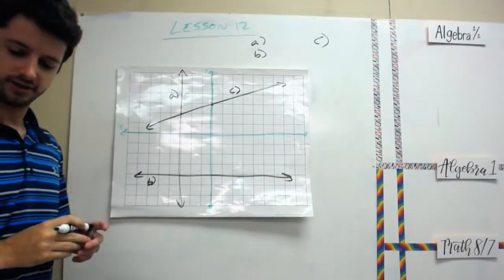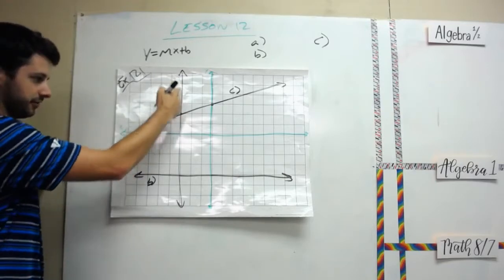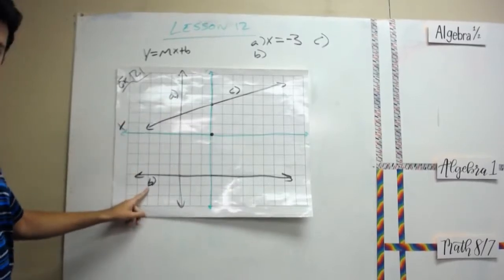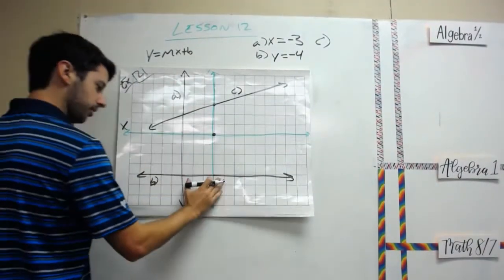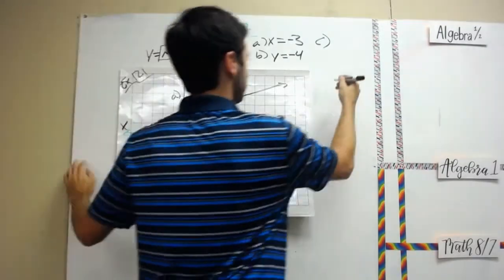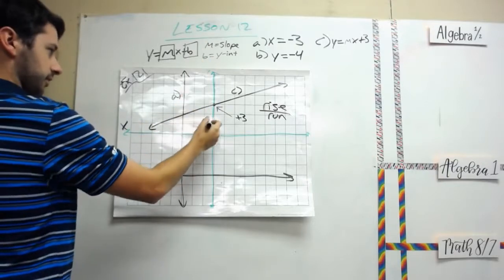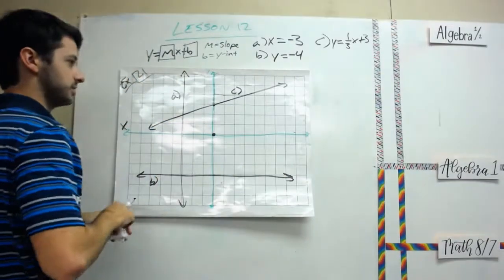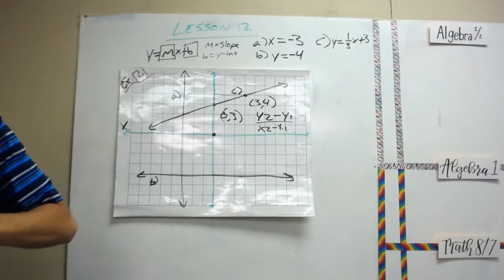Algebra 2 Lesson 12: Equation of a Line